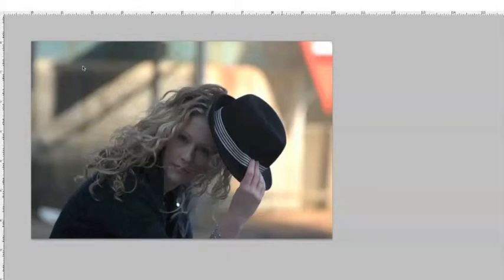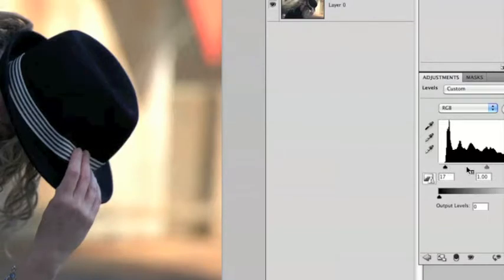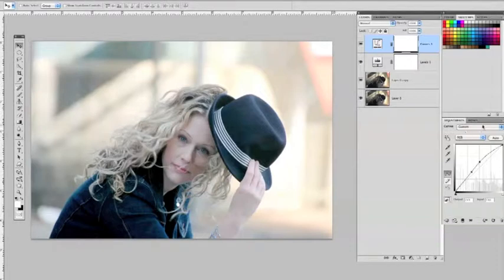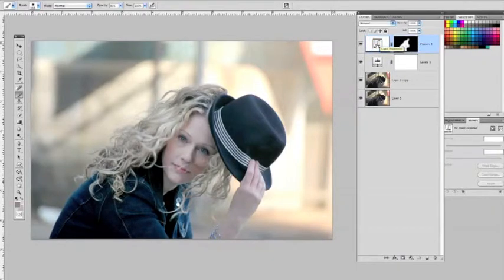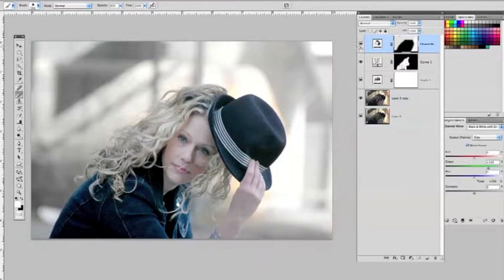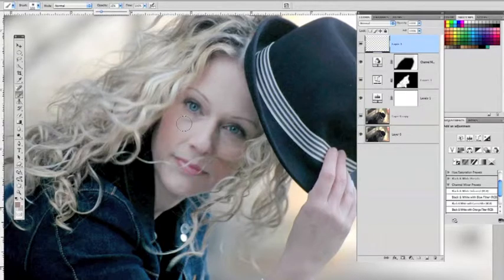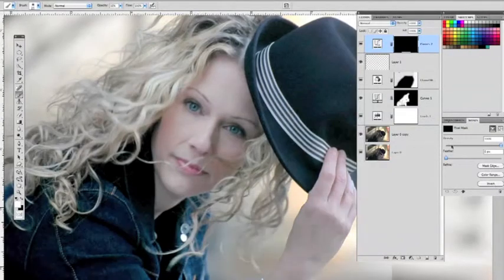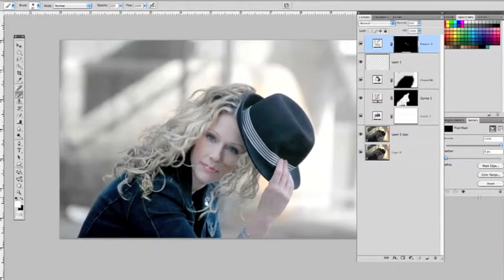Photoshop CS4 Part 1- Underexposure Fix & Retouch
Adobe Photoshop Fix underexposure, retouch, airbrush